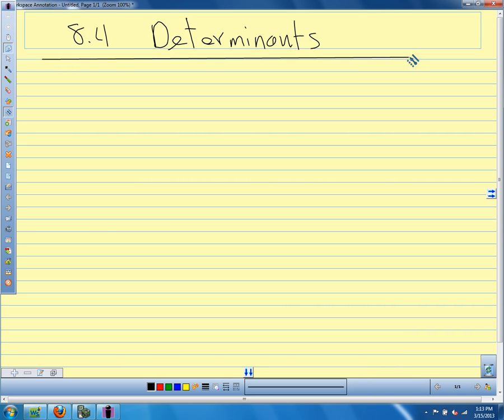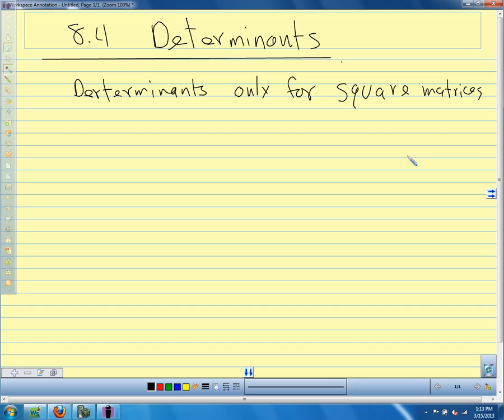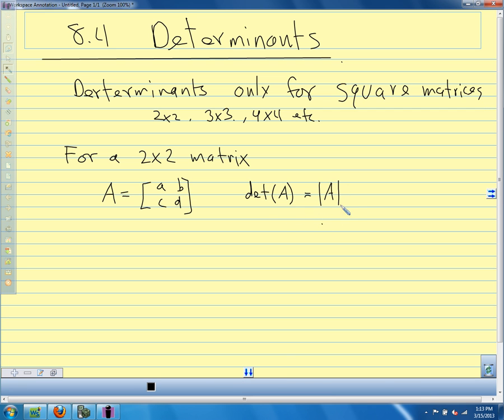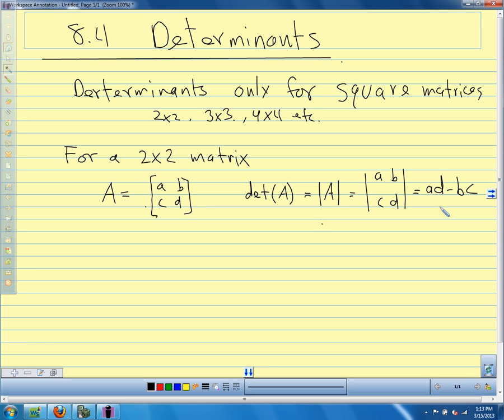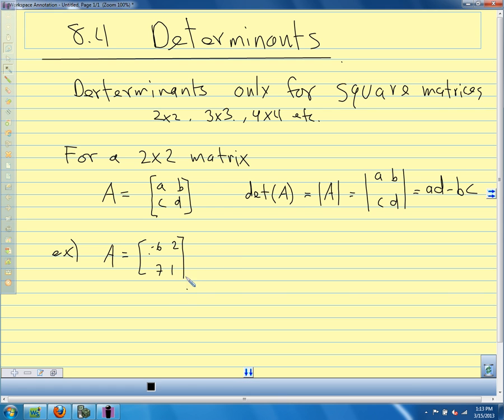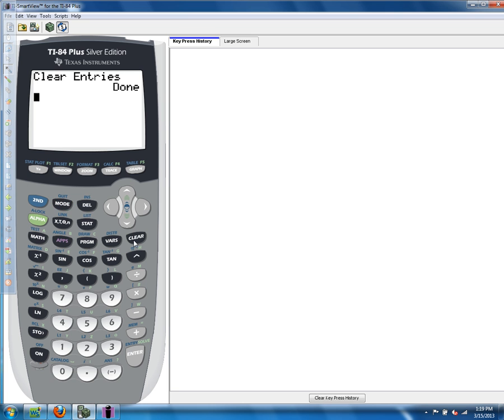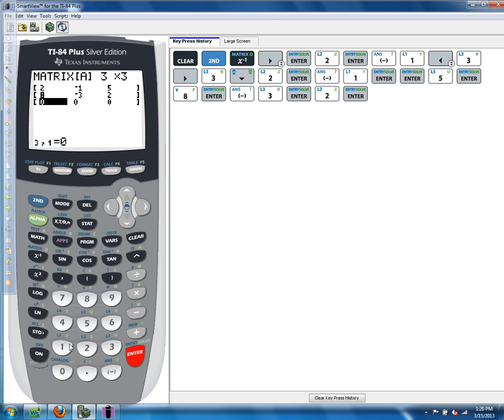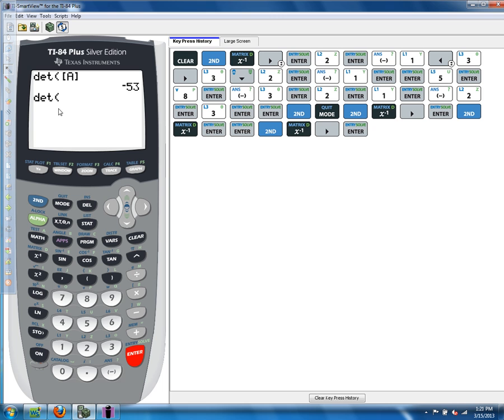Pre Calc 2013 8.4 Determinants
Determinants of Square Matrices